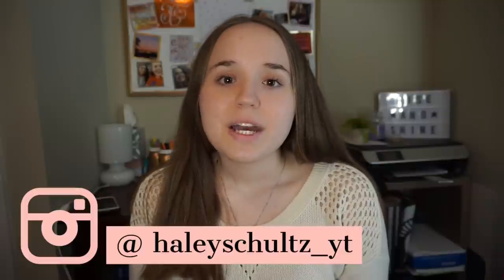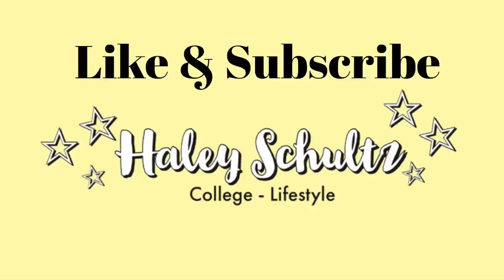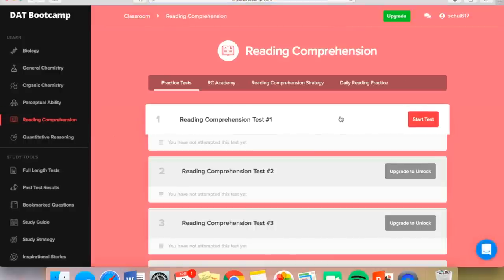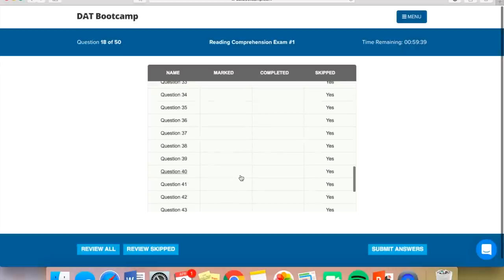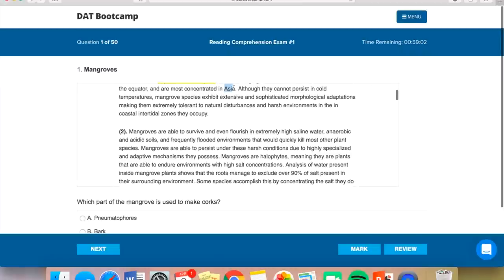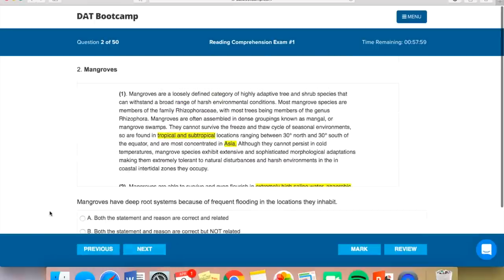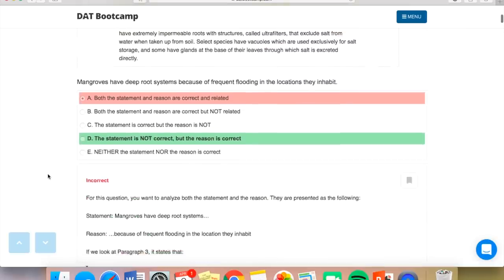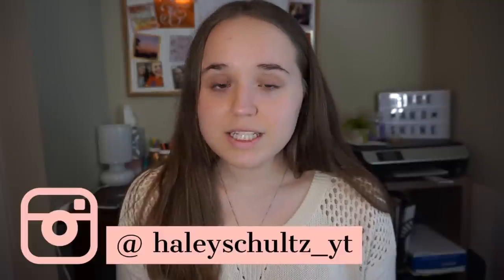How to study for DAT Reading Section: My Strategy & Tips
In this video of my DAT prep series, I share how I studied for the reading section and which strategy allowed me to score a 28 in RC!

I walk you through a DAT Bootcamp RC test and explain my method. I also have a general DAT prep video and a biology subject video. So, be sure to check those out for the rest of your studying!

I want to preface that reading is a very personal subject and half of the battle is knowing yourself as well as increasing your speed through practice. One strategy does not fit all for this section. With that being said, I hope my personal experience and tips can help you find your own strategy and be successful in RC!

About me:
My name is Haley and I'm a senior at Michigan State University. I'm on a pre-dental track majoring in Human Biology through Lyman Briggs College and minoring in Entrepreneurship & Innovation through our Eli Broad College of Business. I hope this can be a community to encourage living a balanced lifestyle and provide motivation!